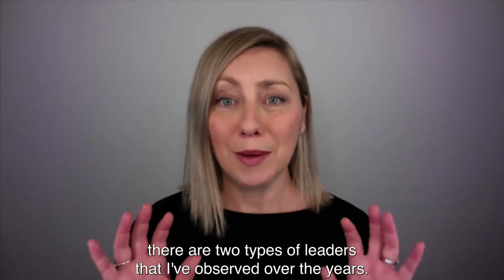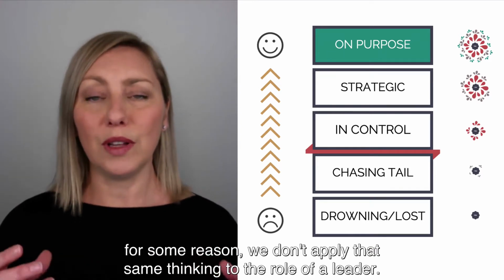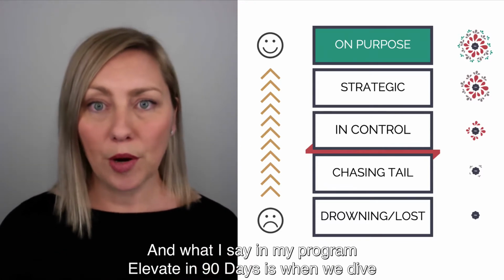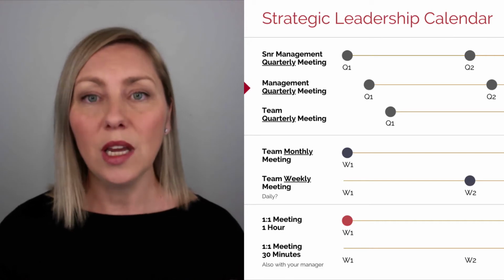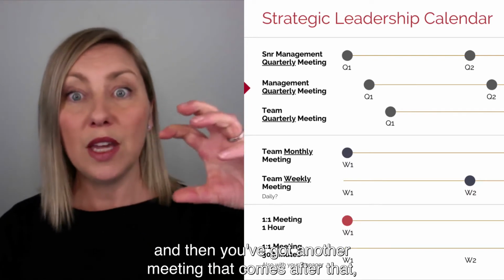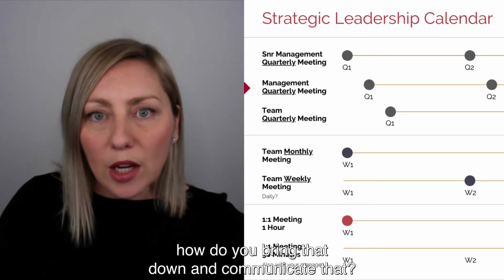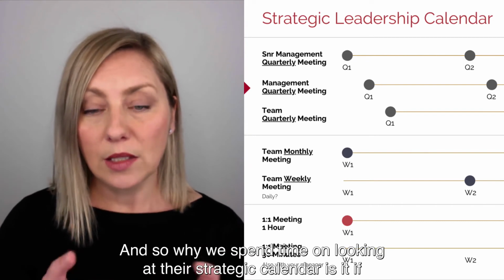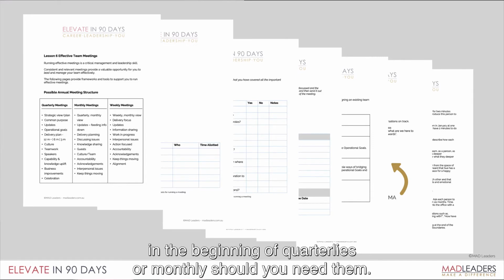How to set up a ‘Strategic Leadership Calendar’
In today’s video I’m sharing with you how to set up a ‘Strategic Leadership Calendar’ and why it’s so important.